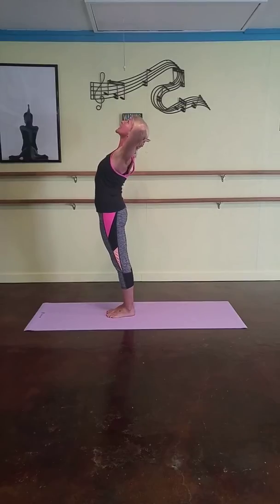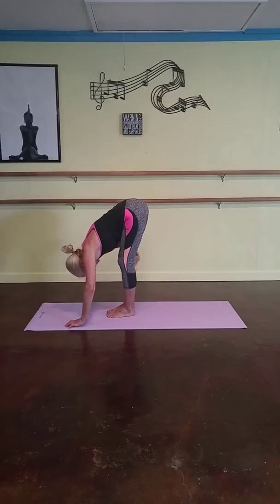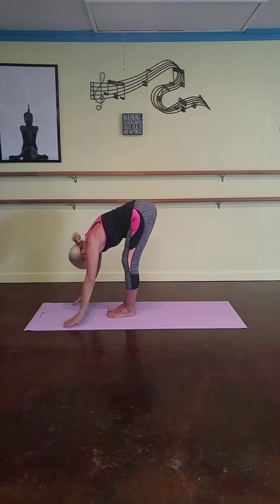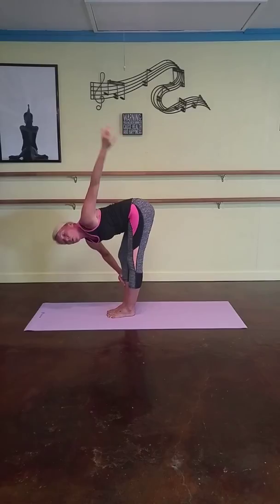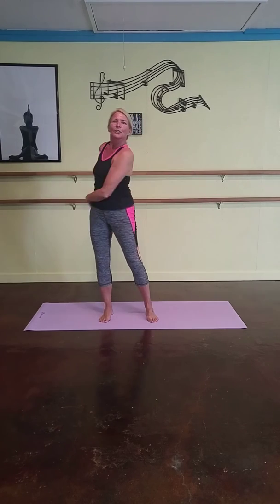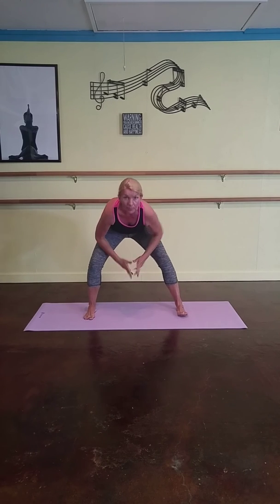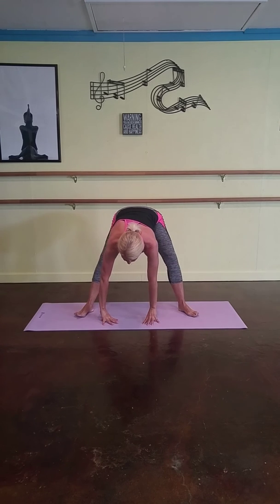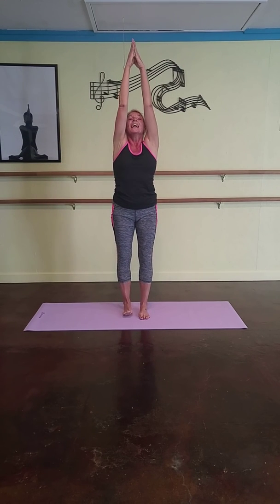A.F.T.E.R.™ Yoga with Elian, easy yoga sequence.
Yoga stretches for an easy morning or an evening at home after work. Great for back, hamstrings, hips, shoulders and neck. Relaxing and rejuvenating, breathe slowly and steady. Enjoy! A.F.T.E.R.™ Adult Fitness Training and Energy Restoration specialized in fitness training for grown ups looking to stay fit and in shape, looking for safe, simple and effective programs for long lasting results.
Elian Haan has a background in professional dance and came to the US from Amsterdam in 1995 as a licensed fitness instructor. Certified in a wide variety of disciplines Elian creates & develops her own A.F.T.E.R.™ fitness programs, owns a yoga & wellness studio in Texas and works as wellness coach specialized in trauma yoga, somatic bodywork, pain management & anxiety intervention at the Treehouse Rehab, an addiction recovery facility in Scurry Texas. Elian travels nationwide as motivational speaker and presenter for SCW fitness conventions and work related events. Follow her on YouTube, LinkedIn, Facebook and Instagram under Elian Haan